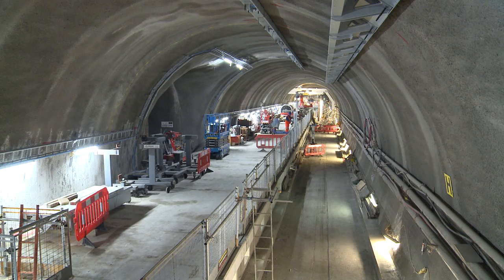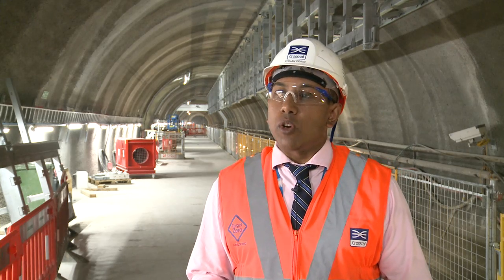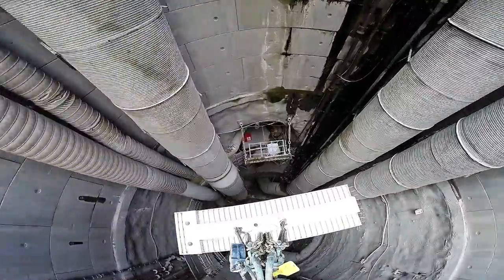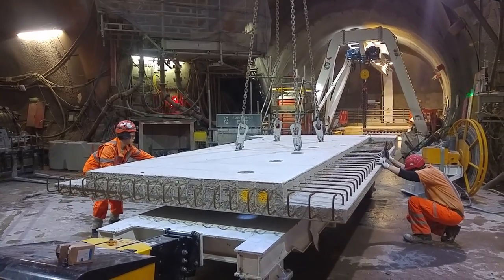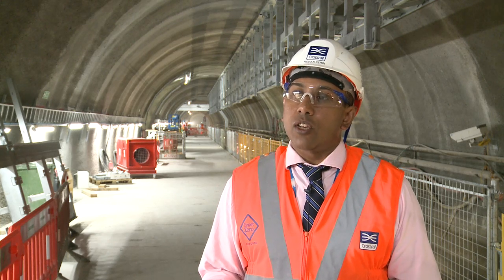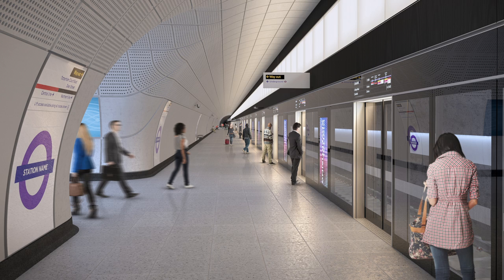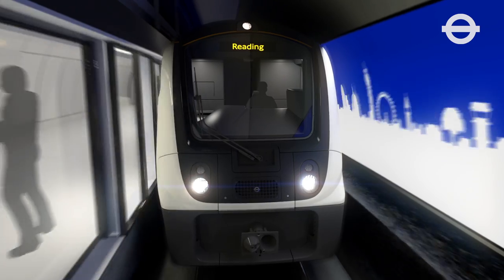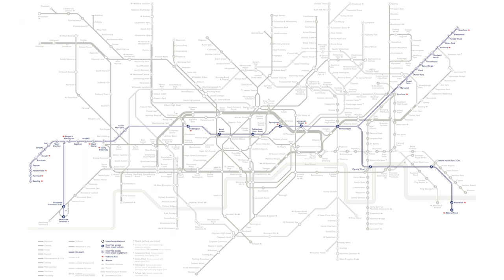Crossrail Stations: Platforms complete at Liverpool Street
A major milestone in the construction of the new Elizabeth line station at Liverpool Street has been reached with the completion of the two new platforms over 30m below ground.

The two 240-metre-long platforms, constructed as part of the Crossrail programme, were pre-fabricated in more than 500 pieces at a state-of-the-art factory over 130 miles away near Sheffield. They were then transported to London, lowered down the station’s main shaft and pieced together belowground.

The new platforms have taken around four months to install and are around twice the length of many existing London Underground platforms to accommodate the new 200-metre-long Elizabeth line trains.